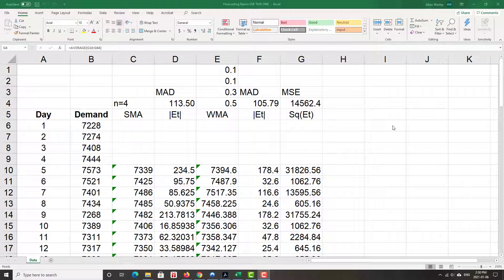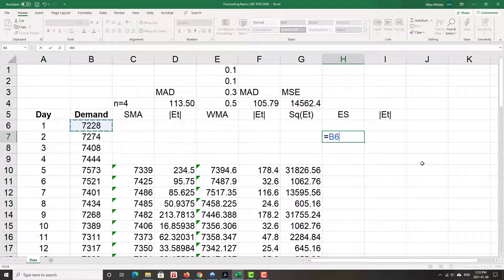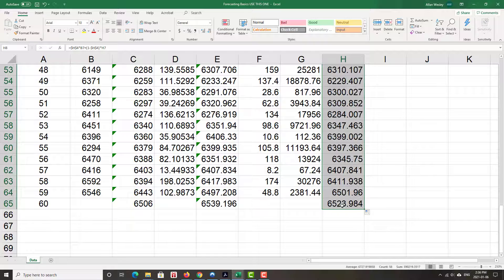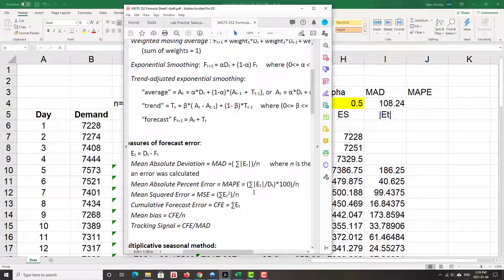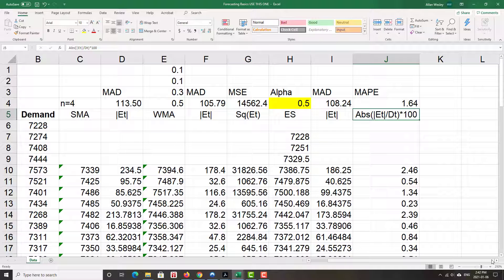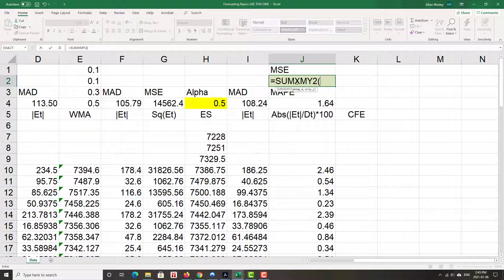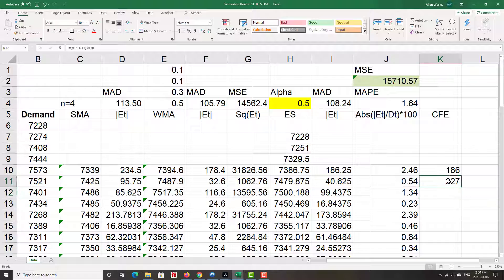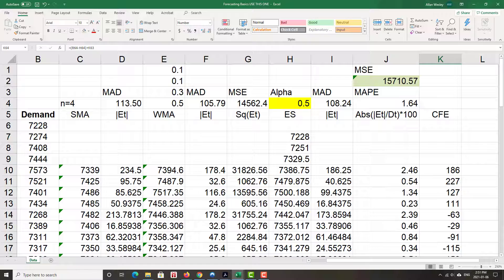MGTS 352 - Forecasting on Excel - Part 2 - ES Model in Excel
Using Excel to calculate an exponential smoothing model